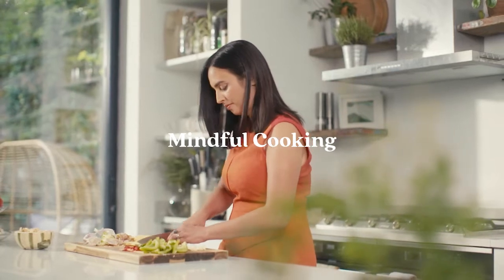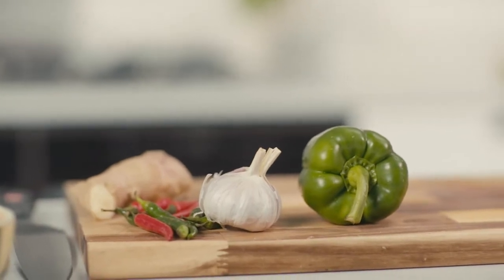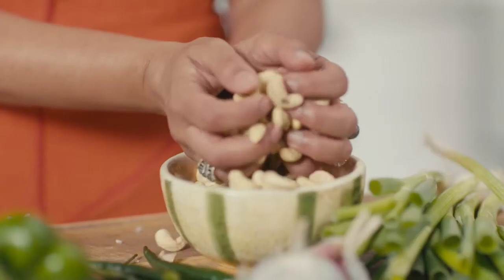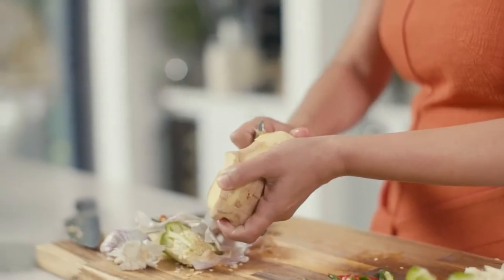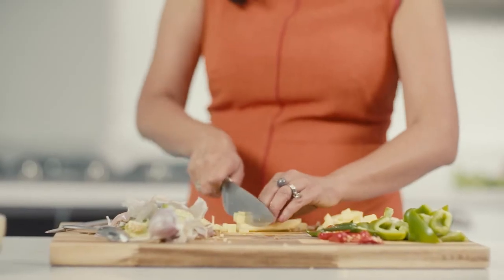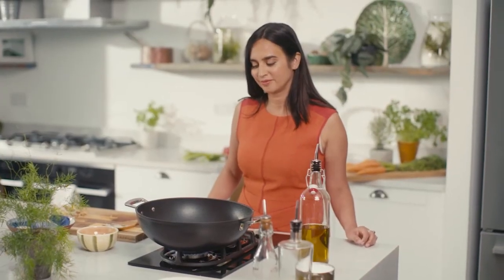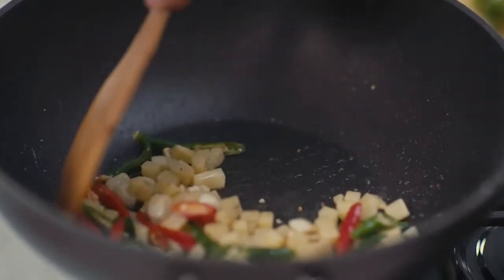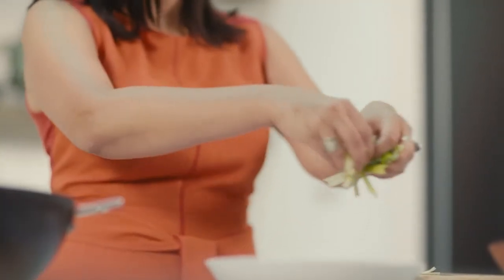Learn Mindful Cooking with Chef Saira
Bring calm to the kitchen. Learn to chop, stir and plate up a meal more mindfully. 👇

0:00 Intro
1:01 Getting ready
1:34 Connecting to your senses
2:50 Reconnecting to the present
3:36 Cooking with focus
4:27 Gratitude and reflections

If you’re an Unmind user, log-in to your account here to see two more Mindful Cooking videos with Chef Saira